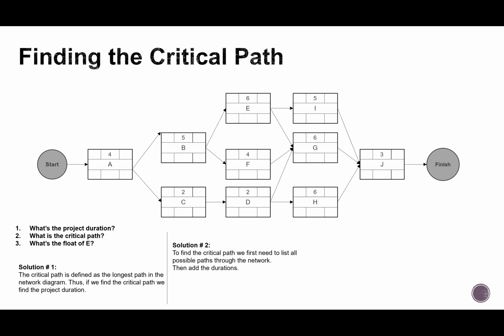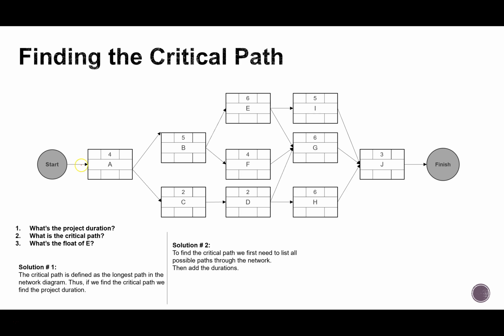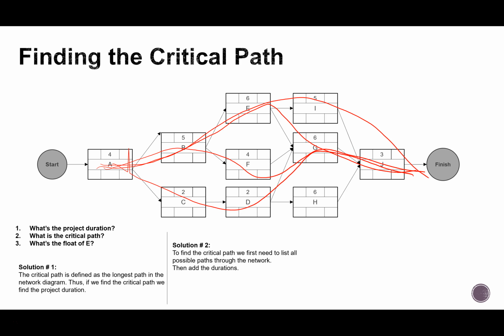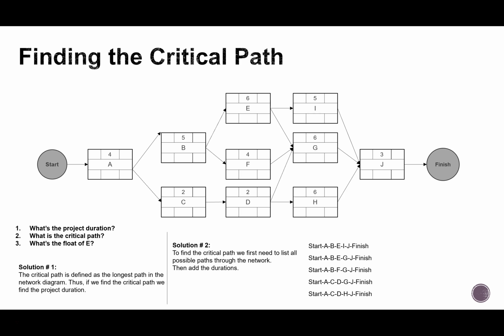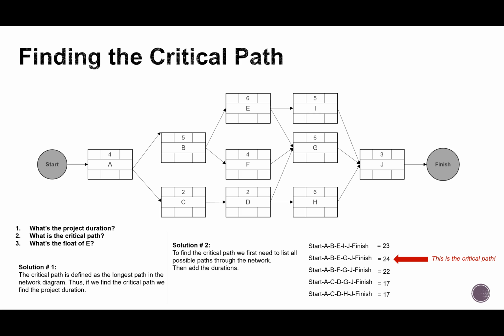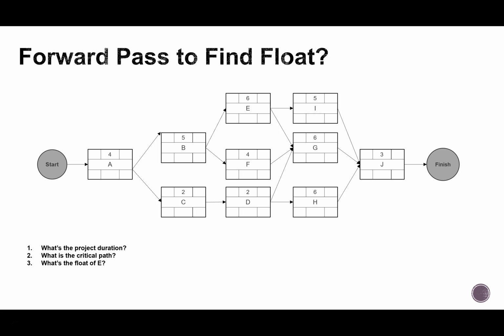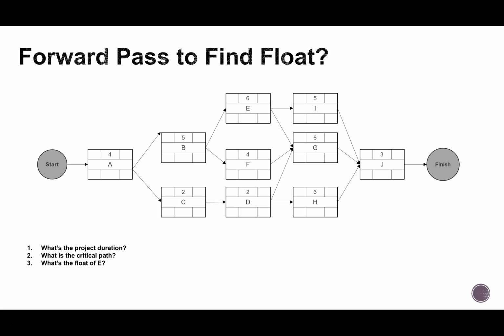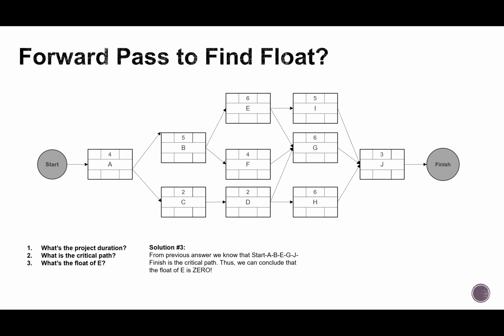Finding the Critical Path Example for PMP & CAPM Exam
Check out the second part of this video where we get into finding float through doing forward and backward pass